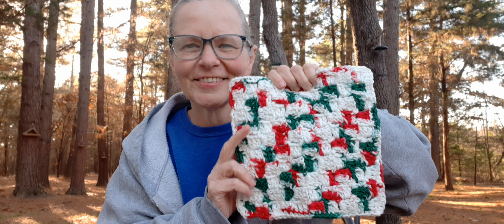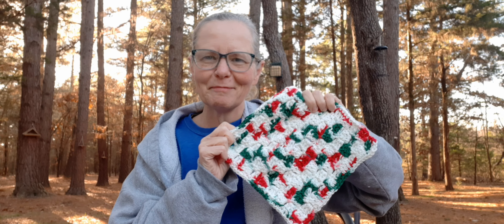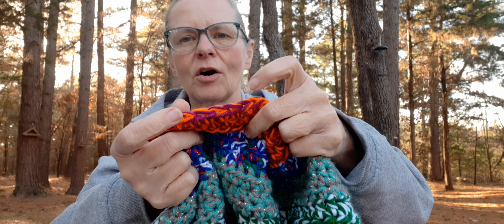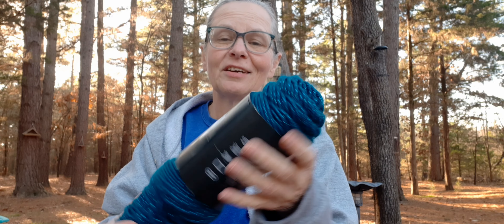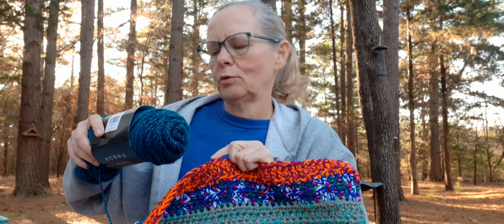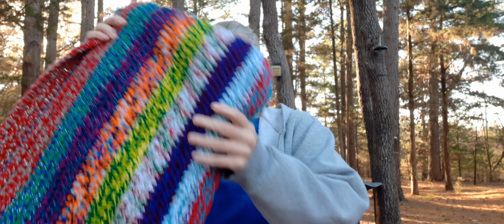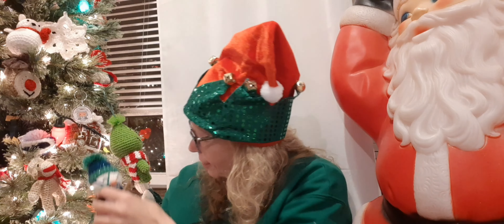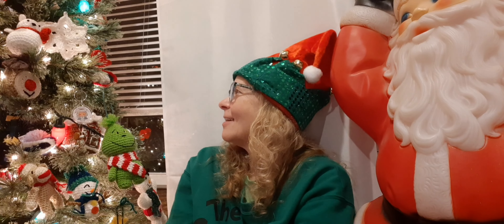vlogmas Day 22 🎄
Marias Blue Crayon
Crochet Christmas Granny Square Blanket

Jayda Institches
Stash Busting

Where you  can find me
Crocheting House Mouse Crochet Group

Crochetinghousemouse